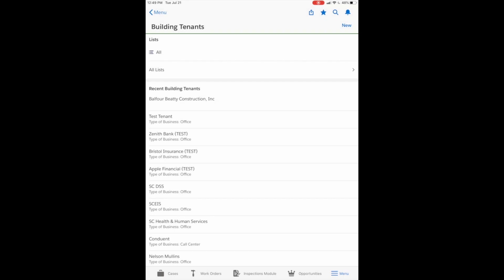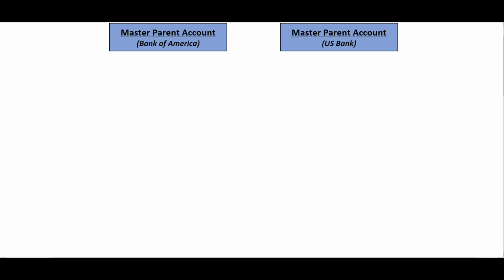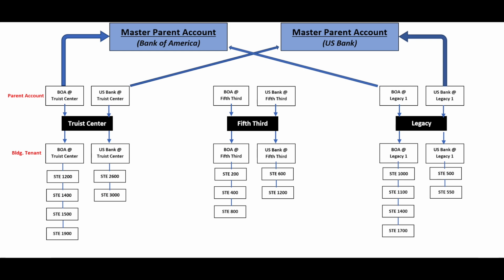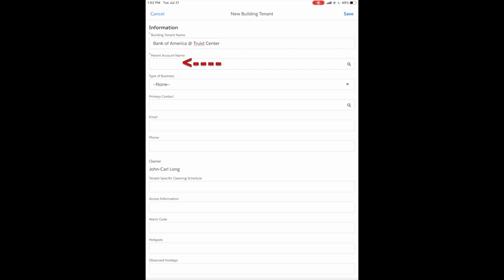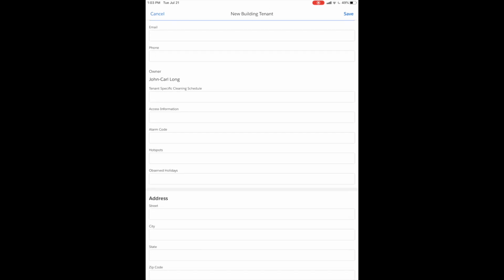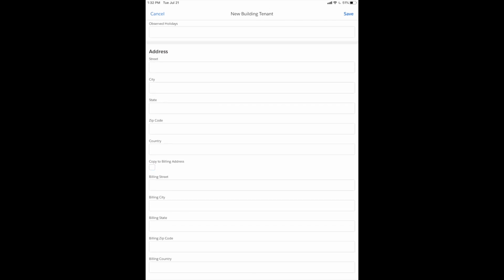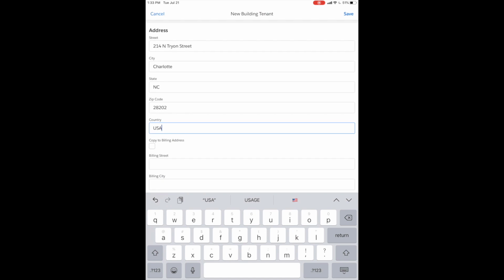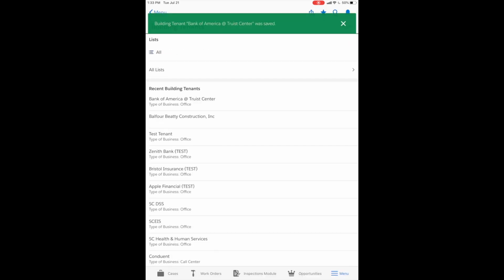Mod 5 : Making Building Tenants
This video is about Mod 5 : Making Building Tenants